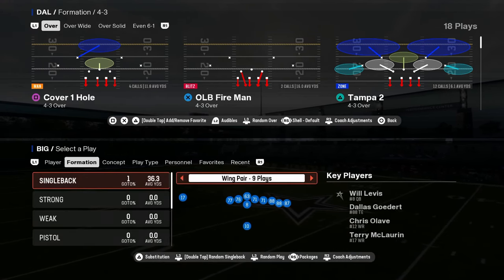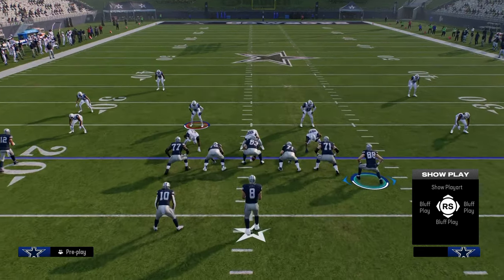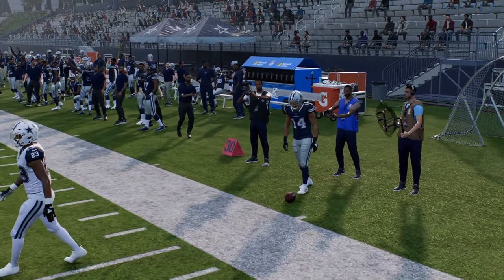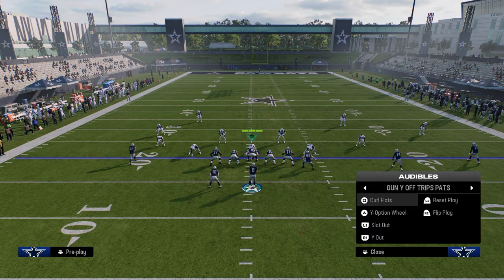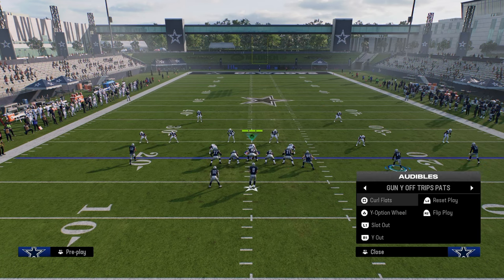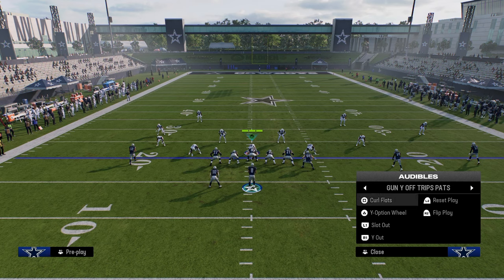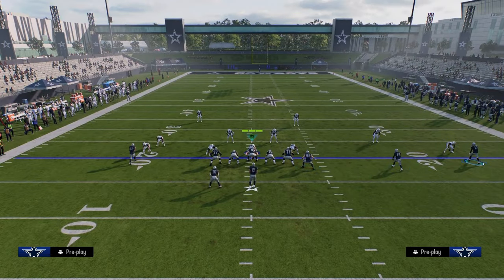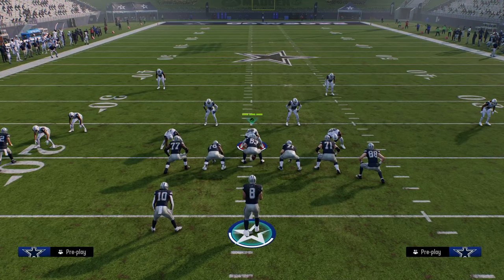The COMPLETE Guide To The U-Trips Offense